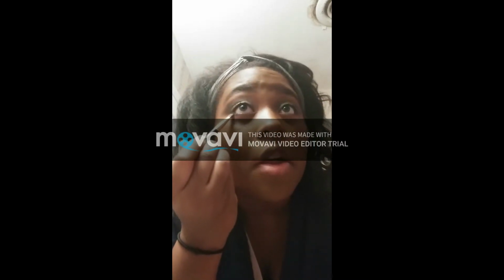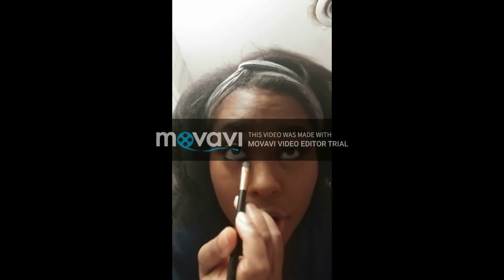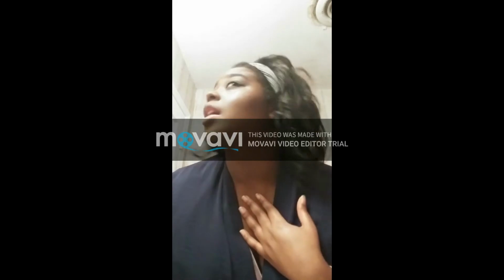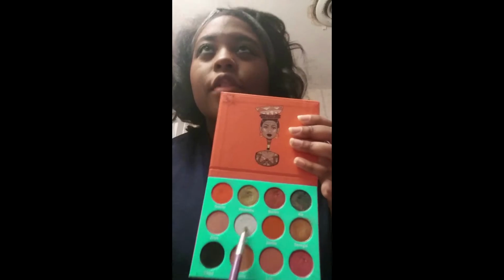PARTY MAKEUP LOOK USING THE SAHARAN PALETTE !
HEY GUYS! IM BACK! I missed you guys so much! It does feel good to be back. For my comeback, I decided to recreate the look by the talented QUEEN Anniquina, using the Juvia's Place Saharan Palette. I will leave Anniquina's social below. What are you waiting for? I miss and love you guys so much and thank you so much for your kind messages of encouragement and overall love! You are all amazing, never forget that and never let some make you feel less than! ♥

Anatasia Beverly Hills Powder Bronzer

Anatasia Beverly Hills Modern Renaissance Palette (for eyebrows)